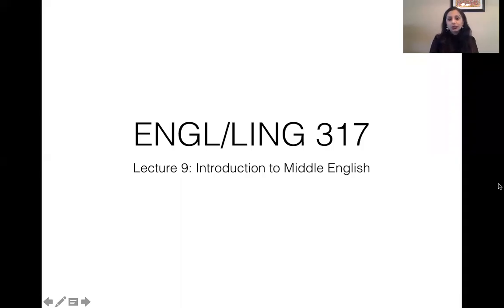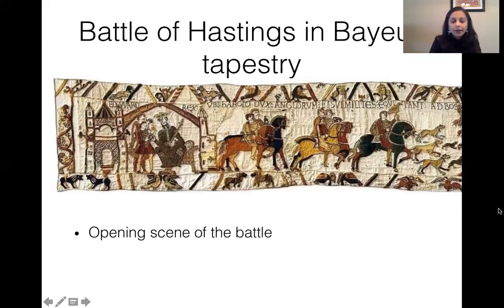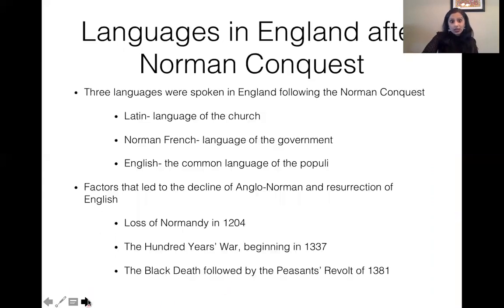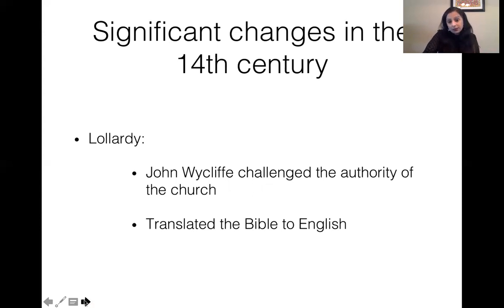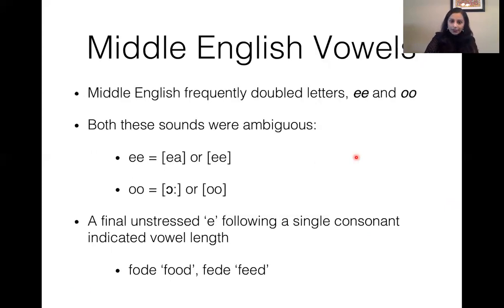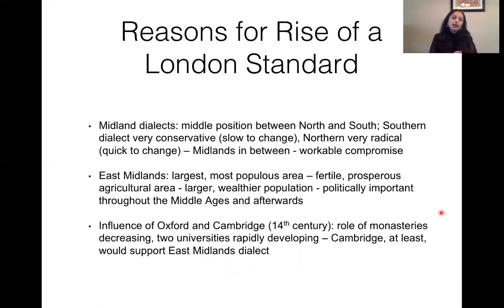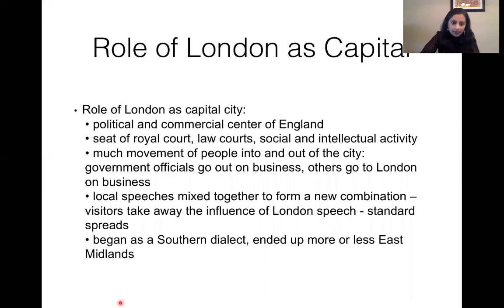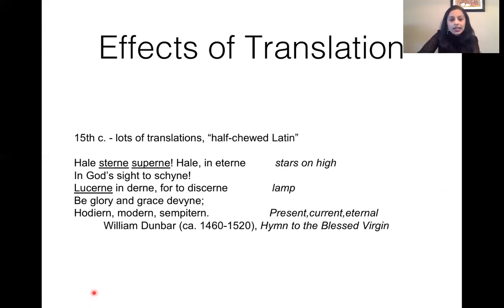ENGL/LING 317 Lecture 9: Introduction to Middle English